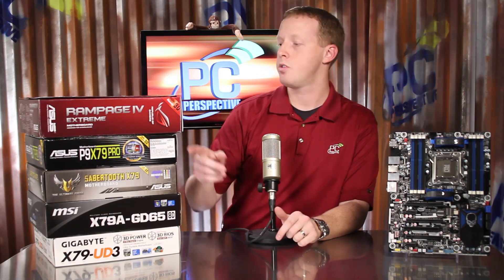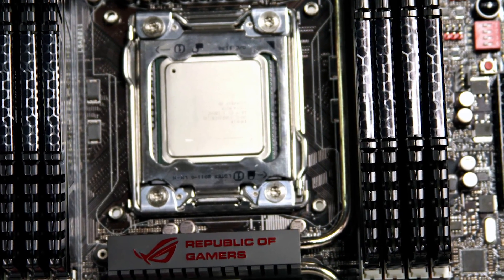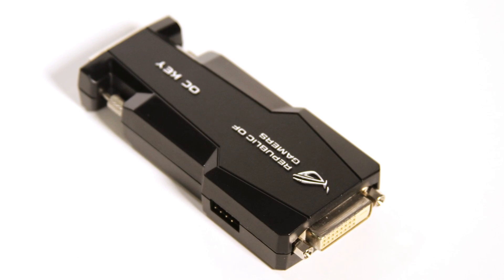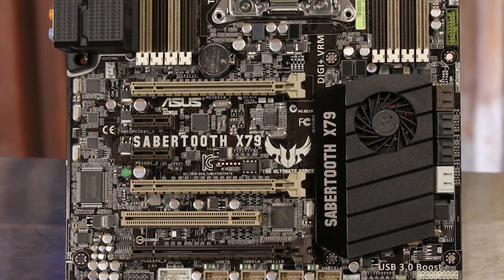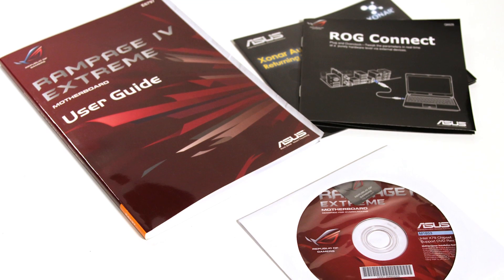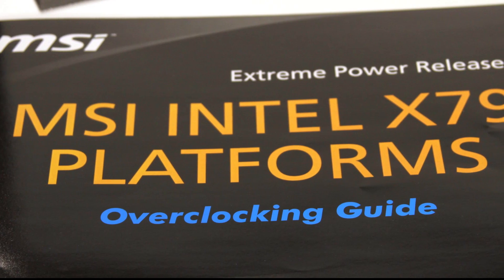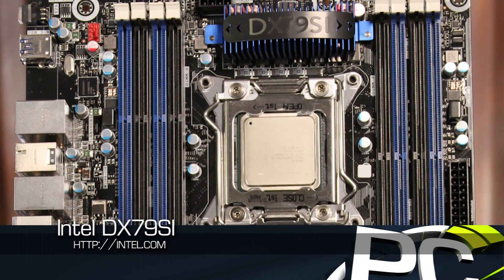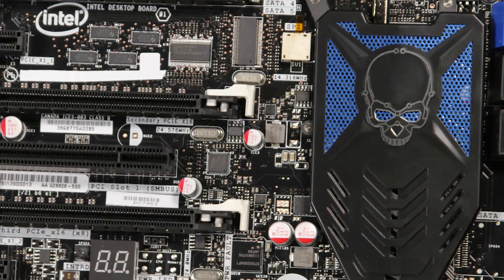X79 Motherboard Preview Roundup - PC Perspective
We take a quick look at 6 new X79 motherboards.